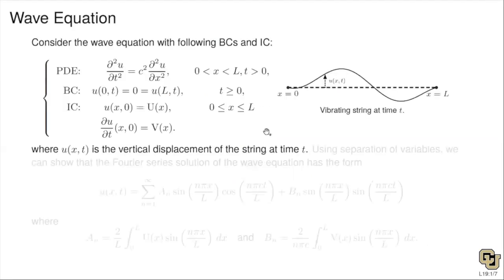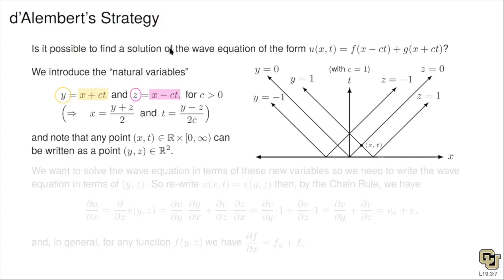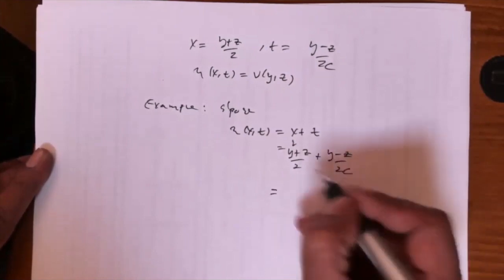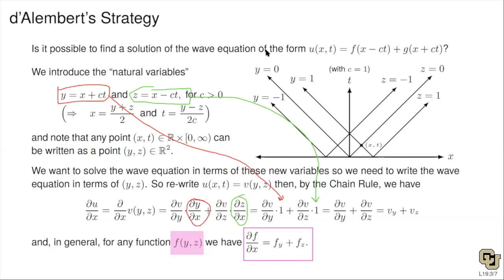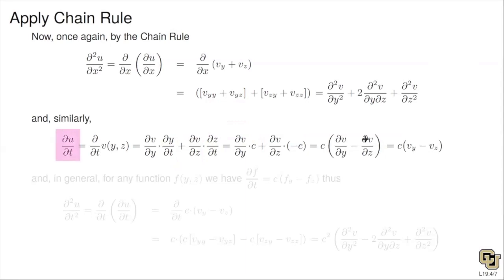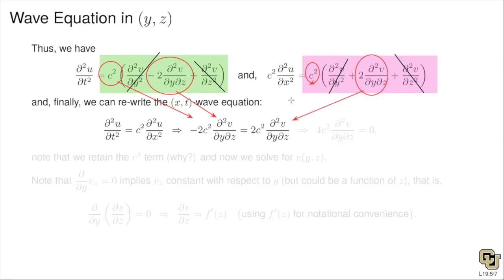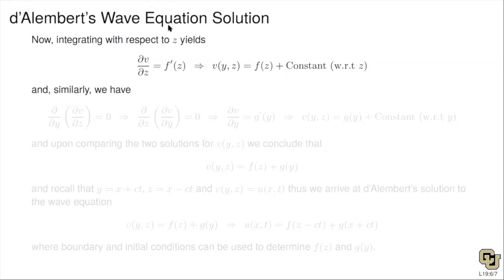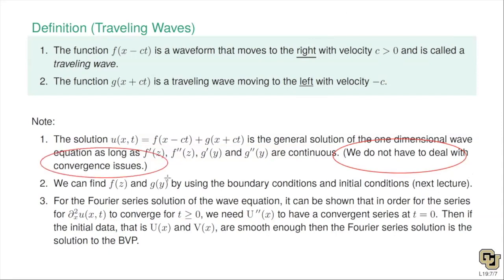A4350-20211020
CU Boulder